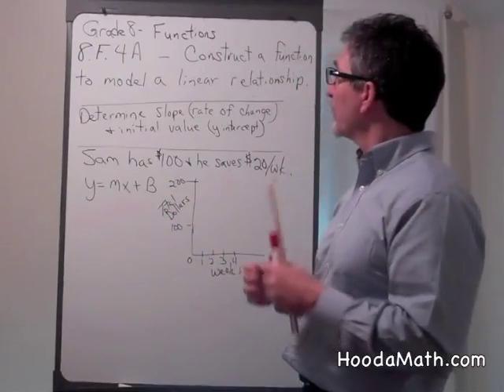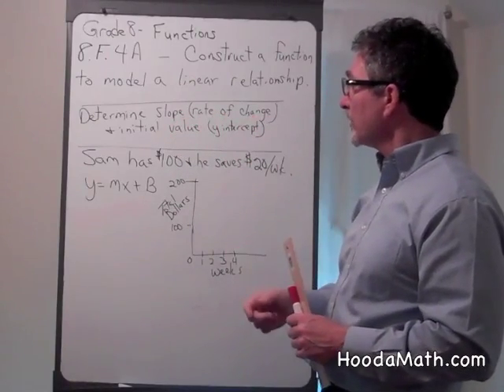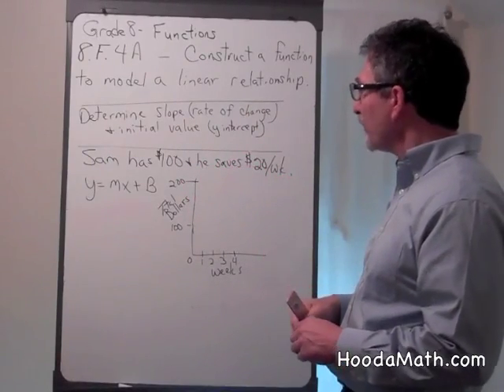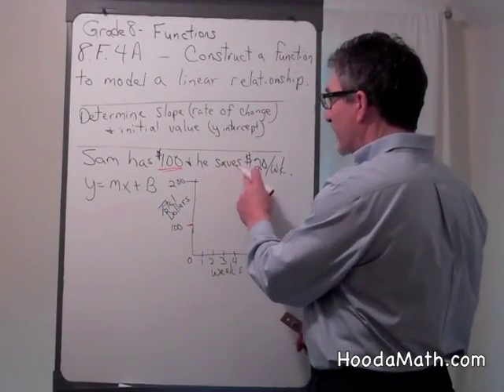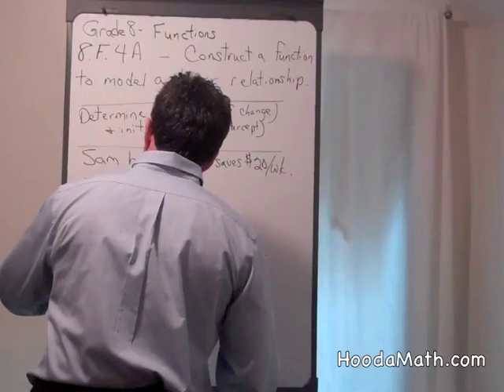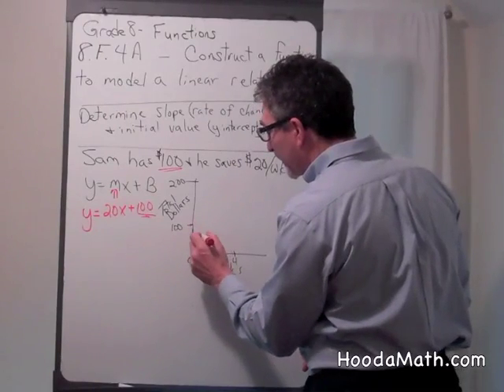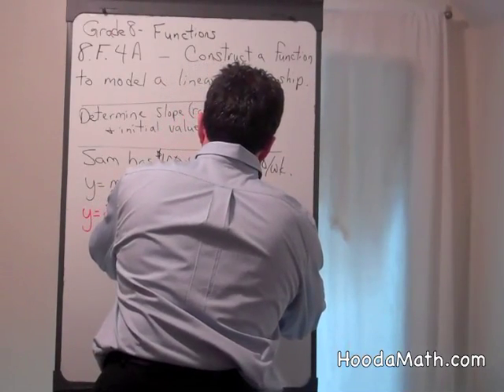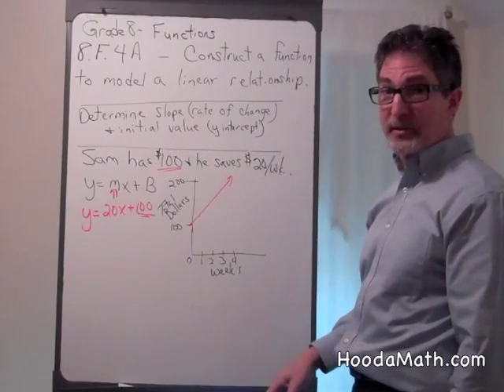Construct a Function to Model a Linear Relationship